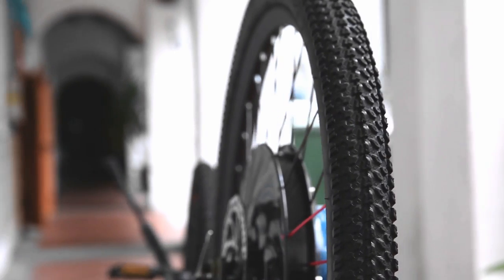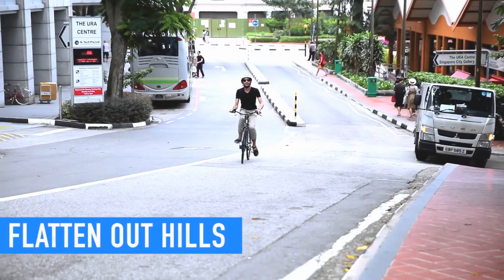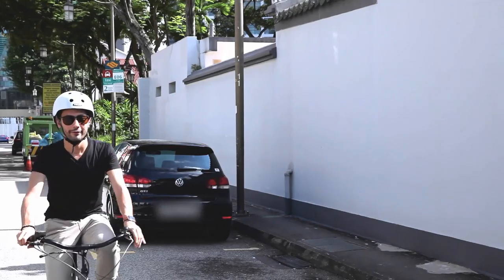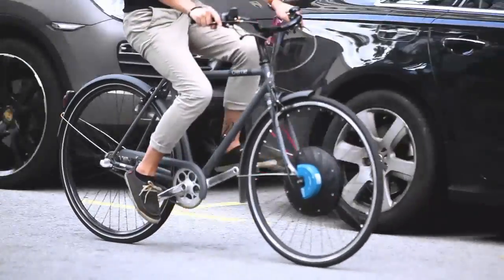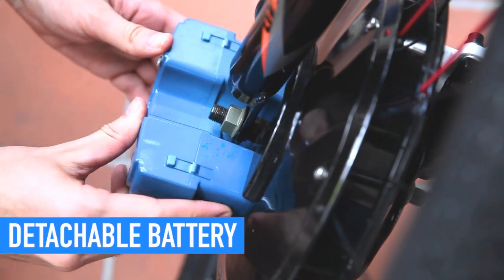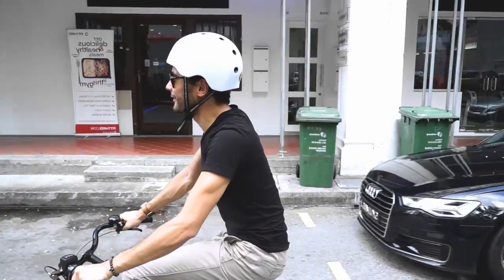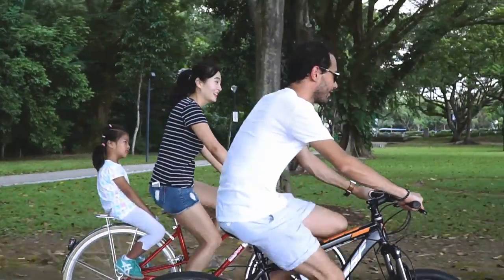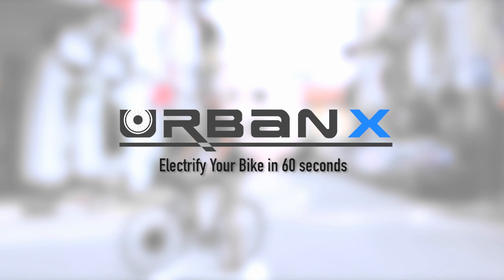UrbanX | Convert Any Bike to an Electric Bike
Replace your bike wheel with the UrbanX Electric E-Bike Wheel Kit for 30 mile range & 20 mph top speed ➜ - Last chance to save before June delivery.